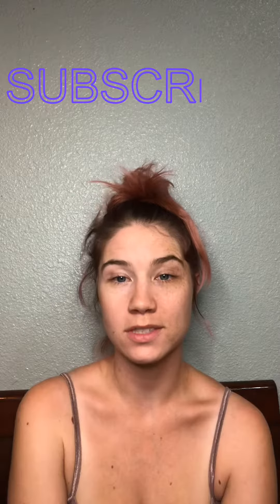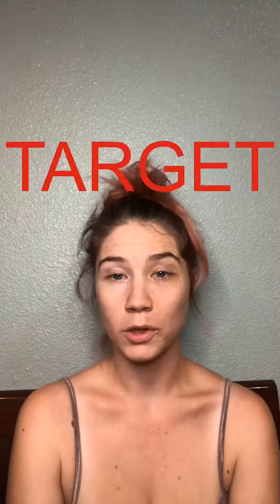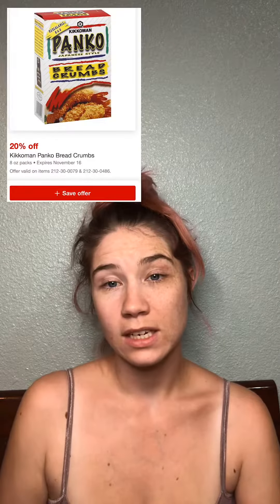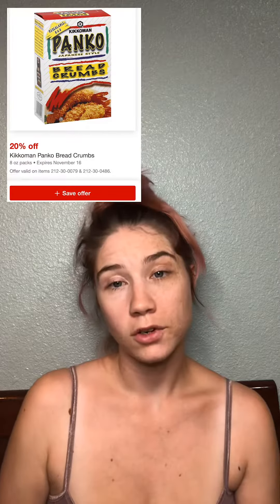PANKO BREADCRUMBS AT TARGET $.96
In this video we go over how to get a great deal on some breadcrumbs.